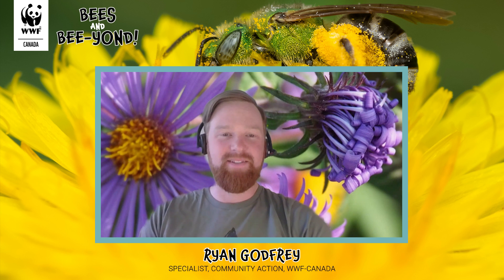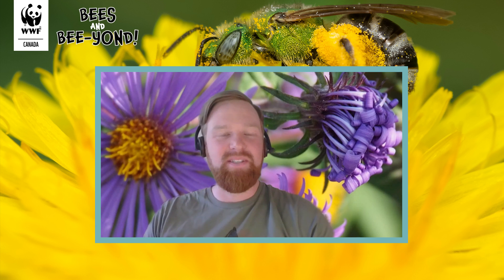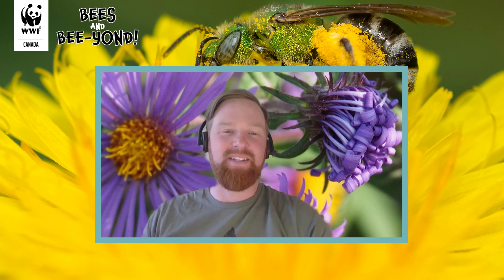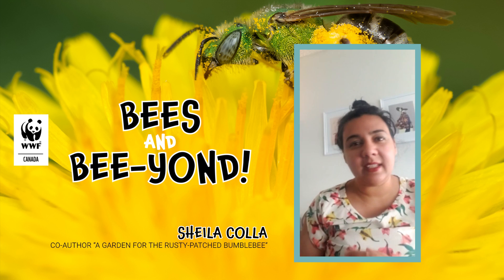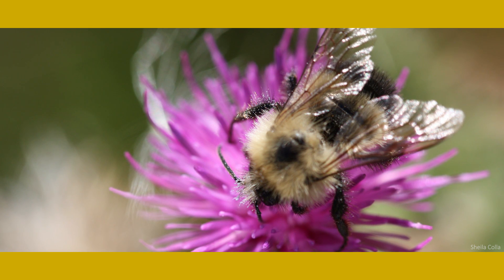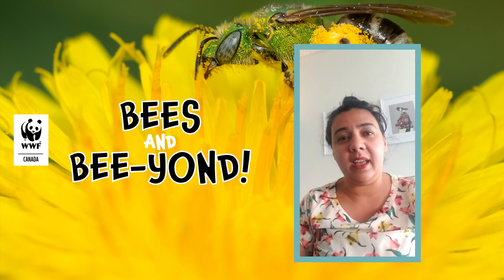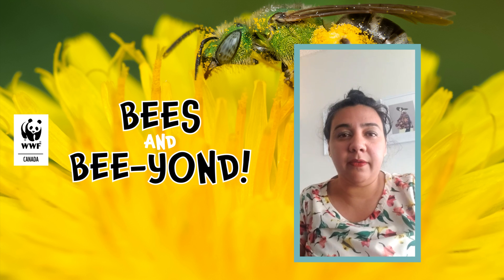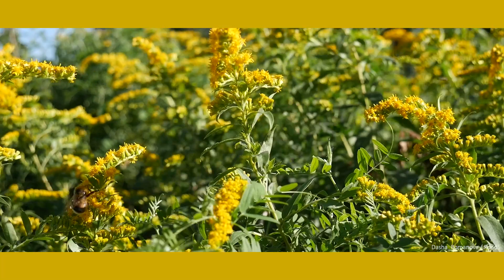Bees and Bee-yond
Happy WorldBeeDay! 🐝 Do all bees sting? What should I plant to support bees? We asked three buzzing experts – Ryan Godfrey, Sheila Colla and Lorraine Johnson – this and more!